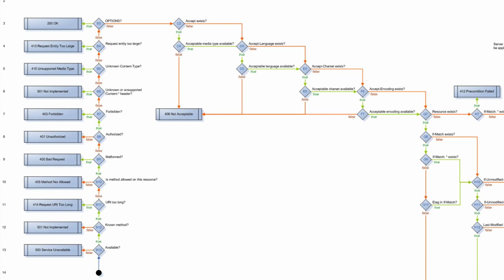What is WebMachine in Erlang and how does it do Content Negotiation?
Have you ever wanted to Build A Rest application that uses all the features of HTTP? WebMachine lets you build very simple code to do very cool things,.